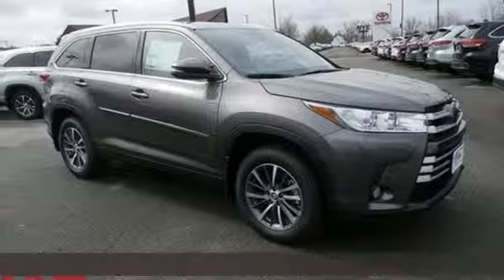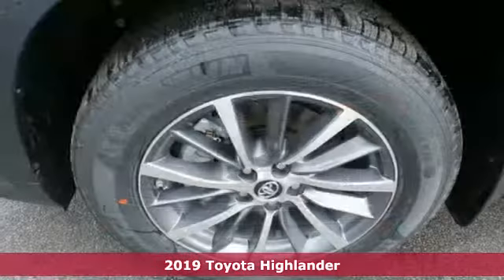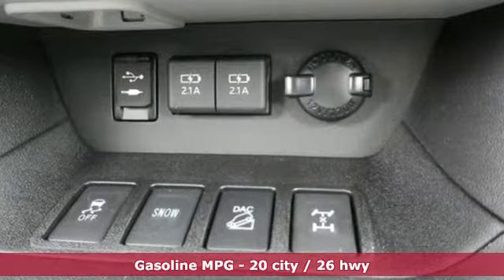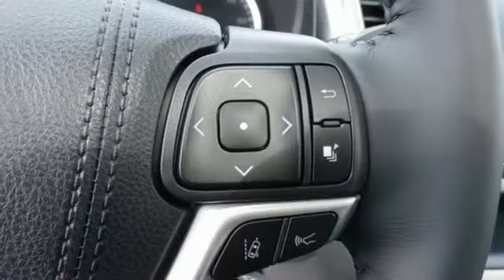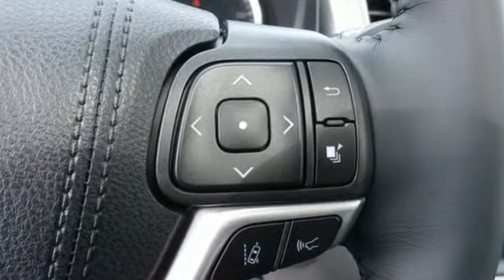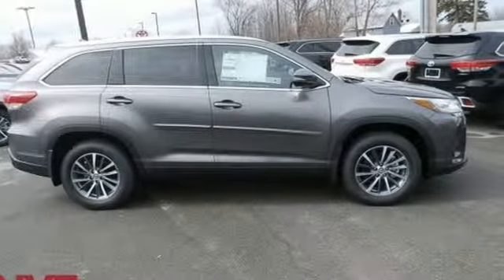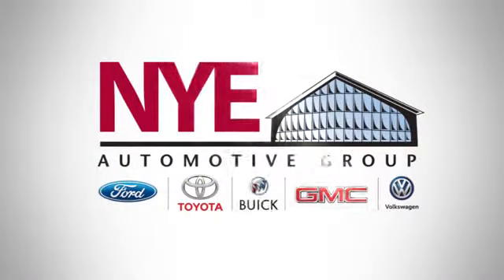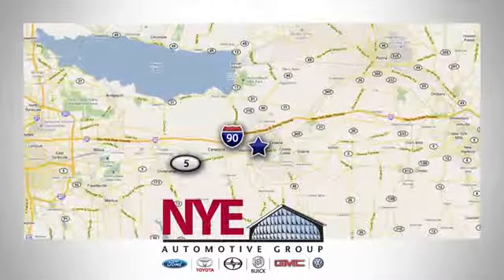2019 Toyota Highlander Utica NY Oneida, NY TU4305 - SOLD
Year: 2019
Make: Toyota
Model: Highlander
Trim: XLE
Engine: 3.5L V6
Transmission: 8-Speed Automatic Electronic with ECT-i
Color: Silver
Stock #: TU4305
VIN: 5TDJZRFH0KS571077
Silver 2019 Toyota Highlander XLE AWD 8-Speed Automatic Electronic with ECT-i 3.5L V6 AWD.brbr20/26 City/Highway MPG

Address:
1441 Genesee St.